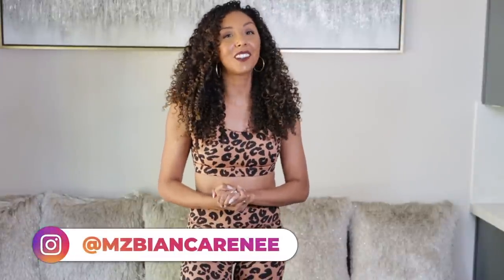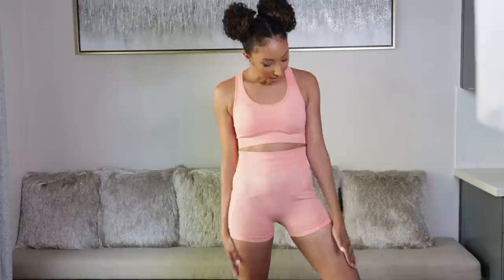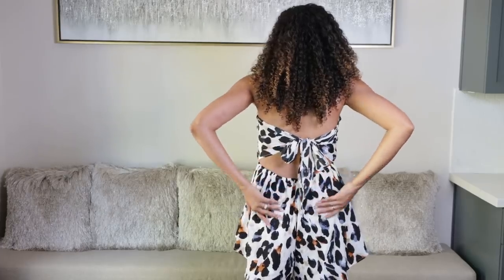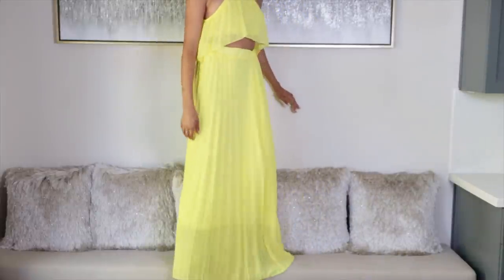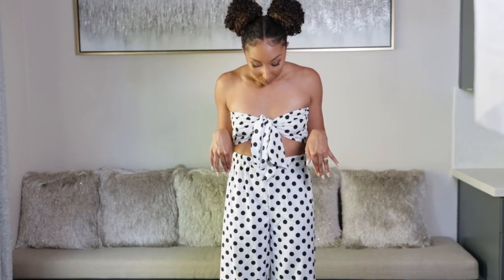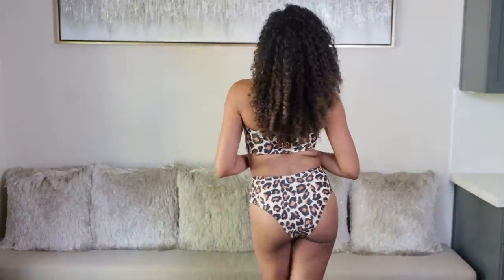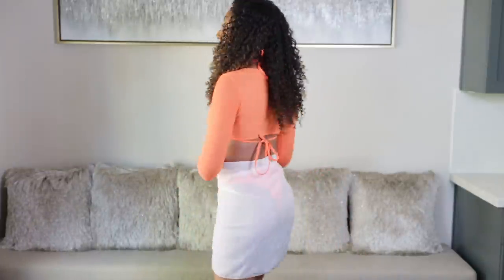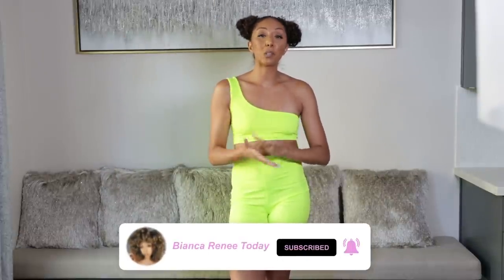Amazon Fashion Try On Haul | BiancaReneeToday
These are all items that I purchased before, during or after Prime Day! Thank you for using my link to shop!
I order size MEDIUM. Happy Shopping!
All of the items mentioned in this video are linked in this list:

Bianca Renee Today Amazon Store